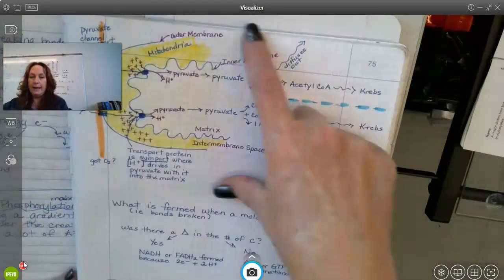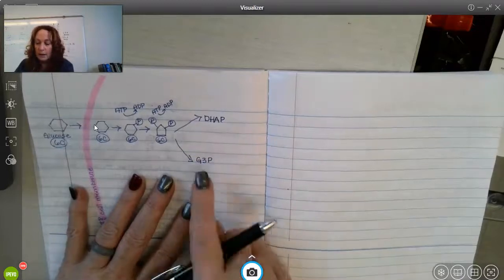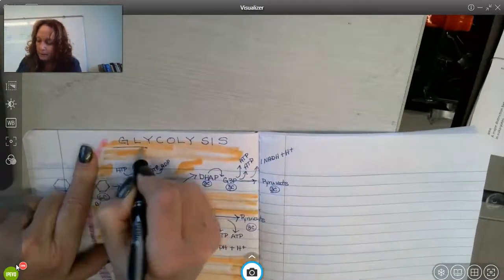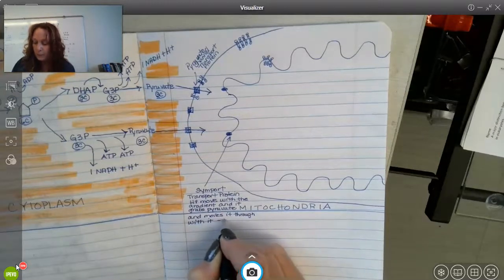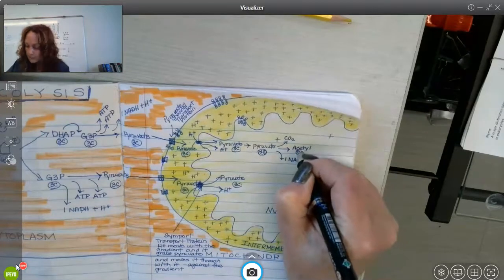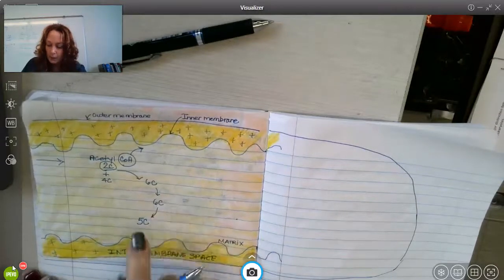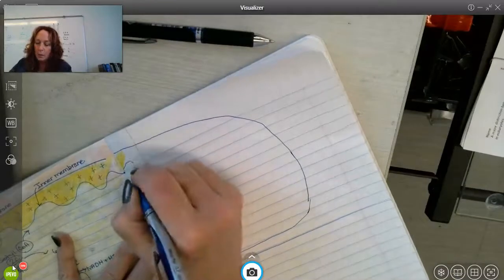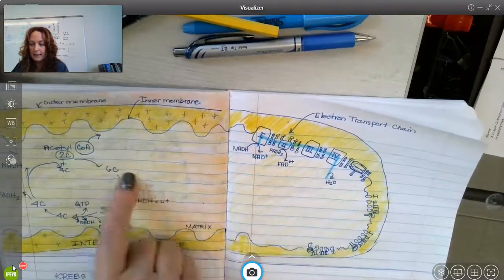Cellular Respiration drawing